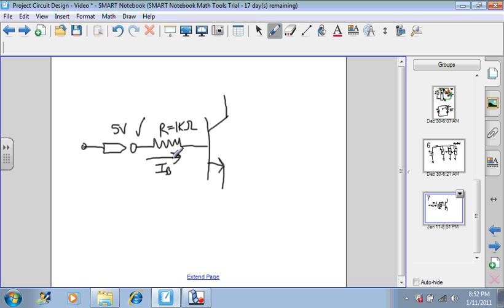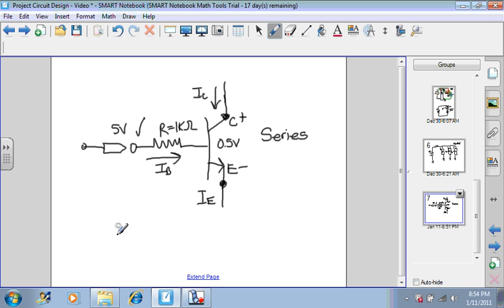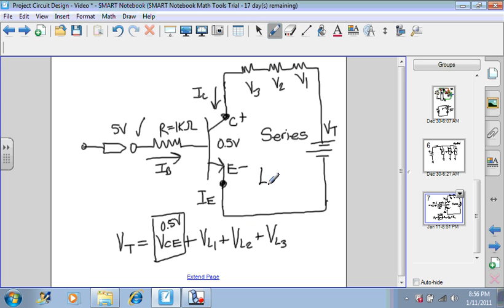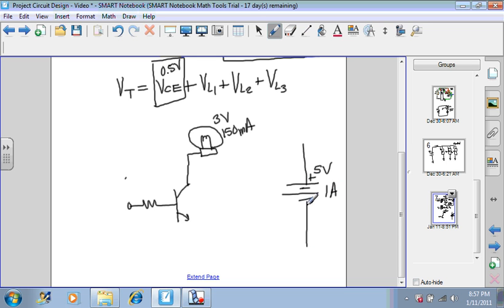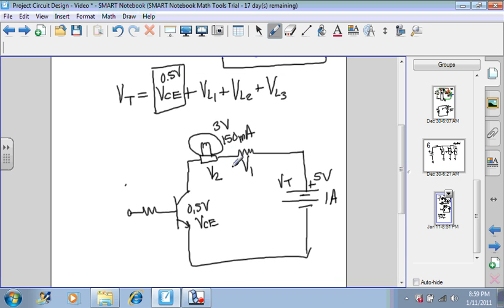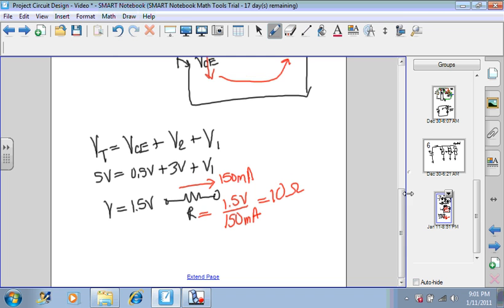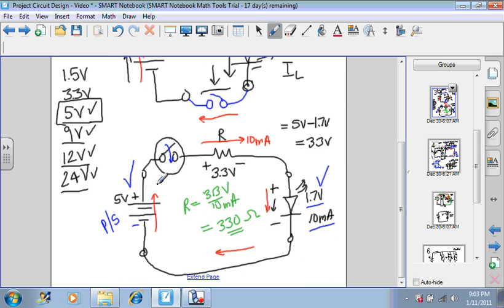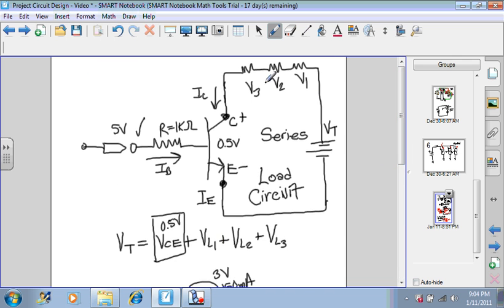Circuit Design Part 5 Driver Circuit Analysis